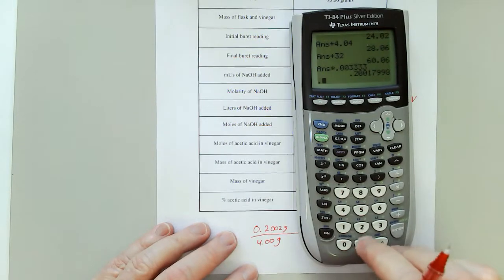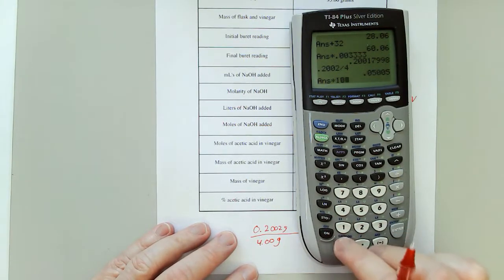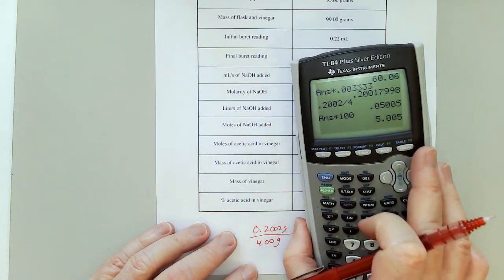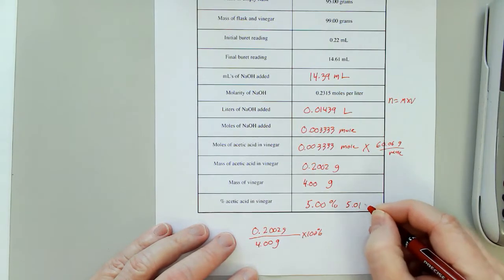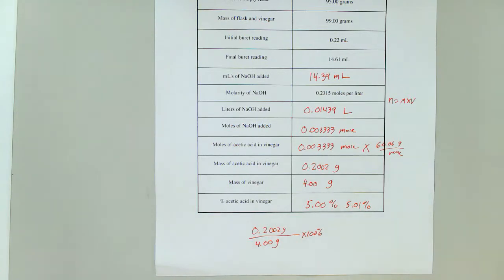Honors Acids and Bases pg 11 12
Pages 11-12 of 12 of the Acids and Bases Lecture Outline for Honors Chemistry.

This talks about how to do the calculations for the titration lab.